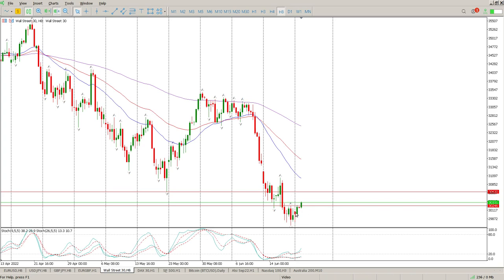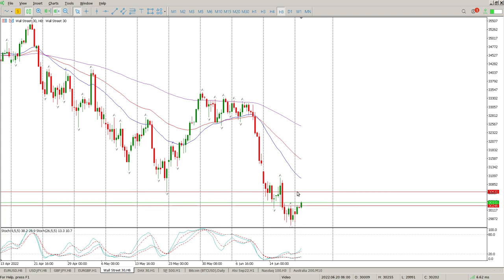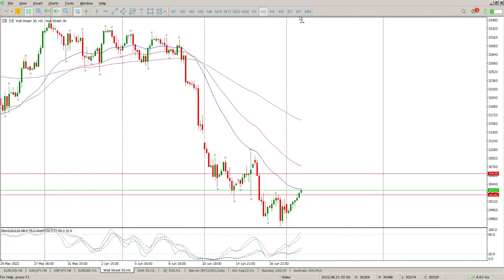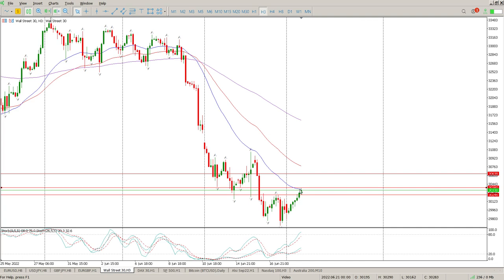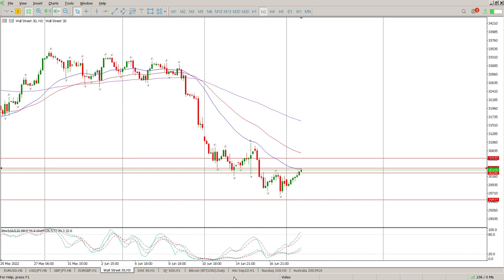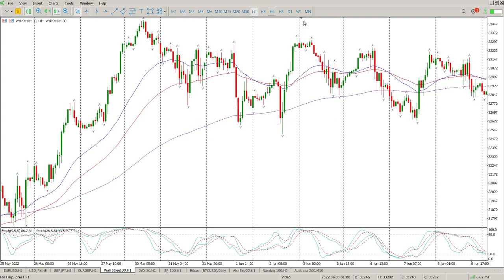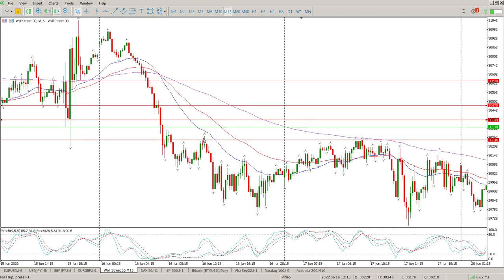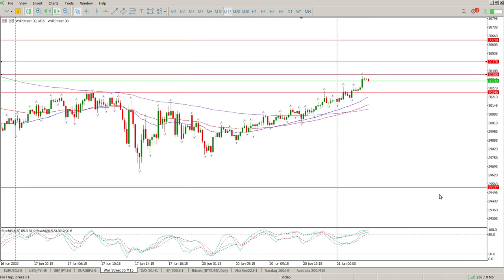Dow Jones Today 21 June 2022 Day Trade Setups and Daily Technical Analysis